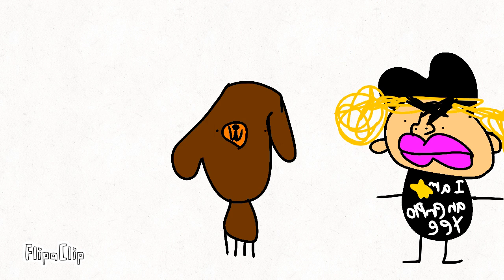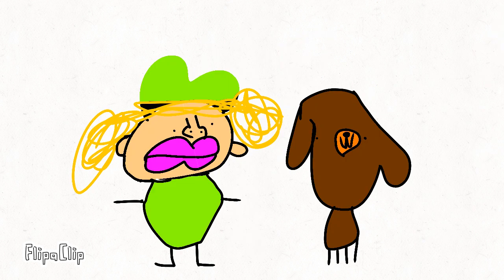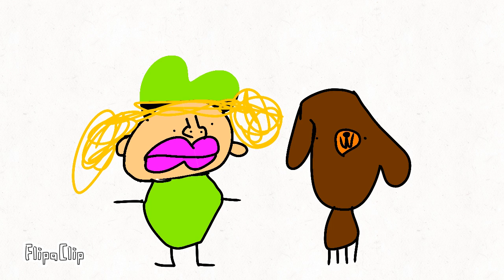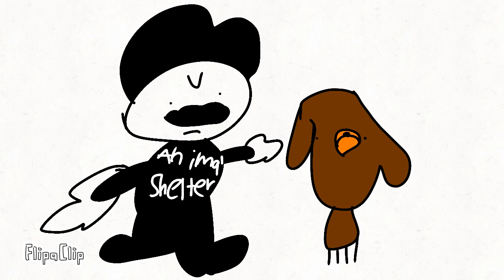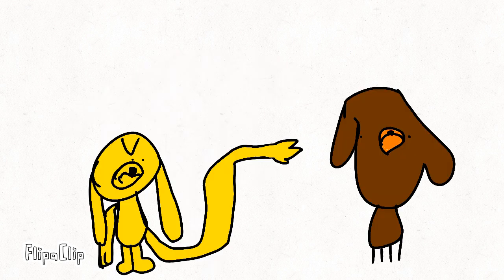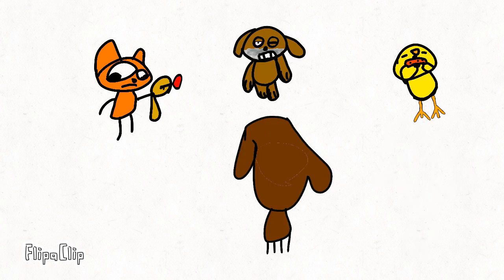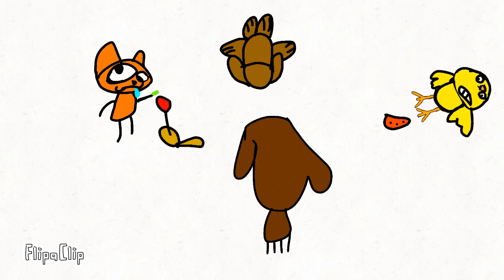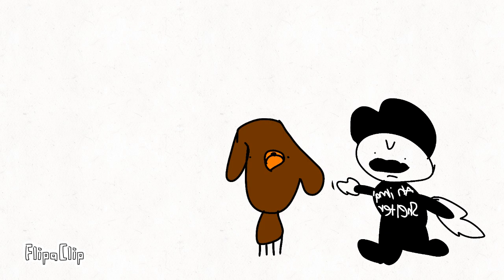A Doggy Life (Gone Wrong)